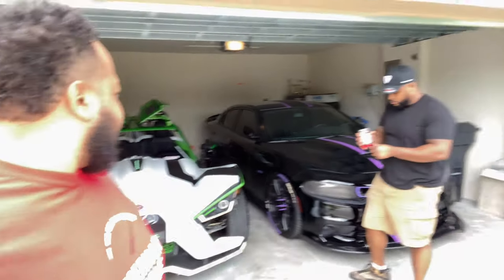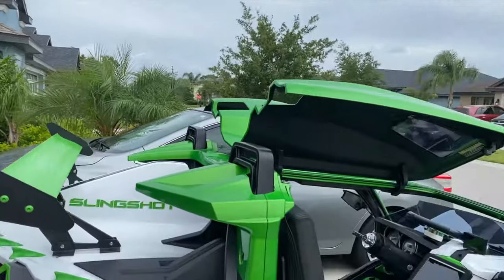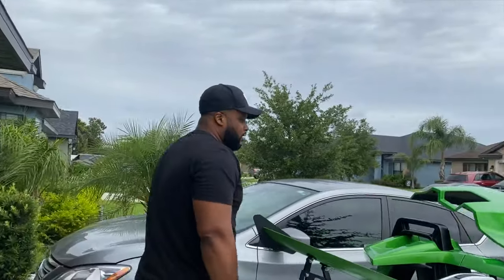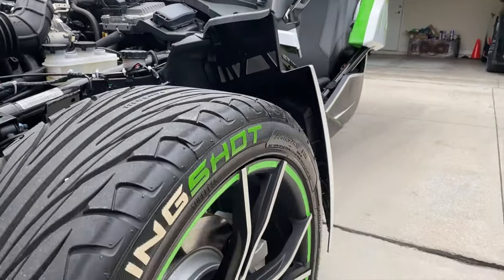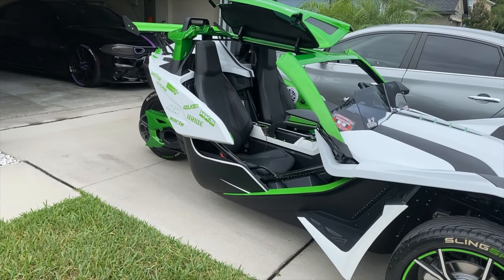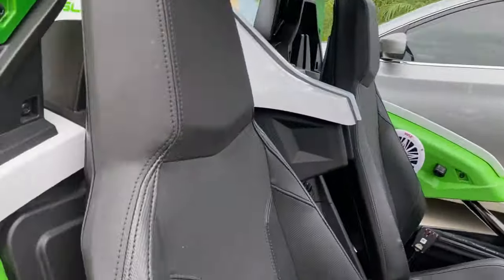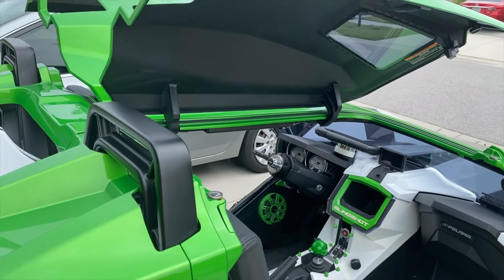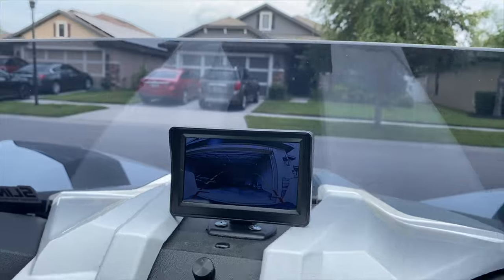THE POLARIS SLINGSHOT IS A CAR WORTH DRIVING!! | MODERN DAY MUSCLE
THE POLARIS SLINGSHOT IS A CAR WORTH DRIVING!!

or